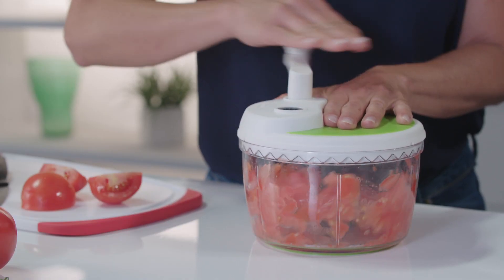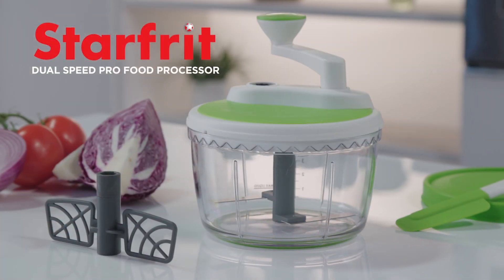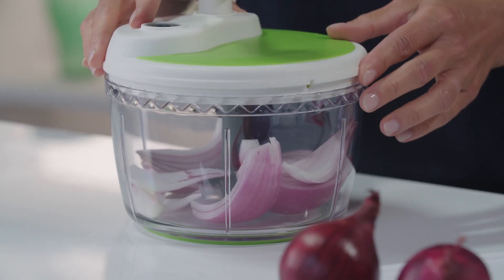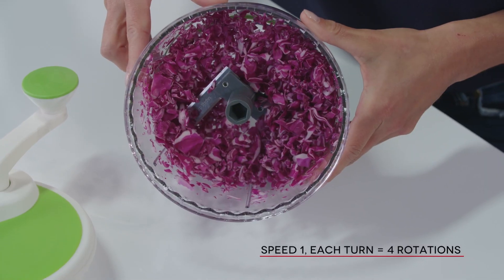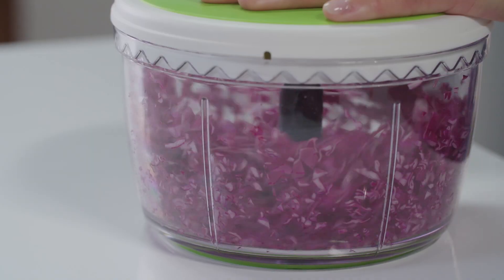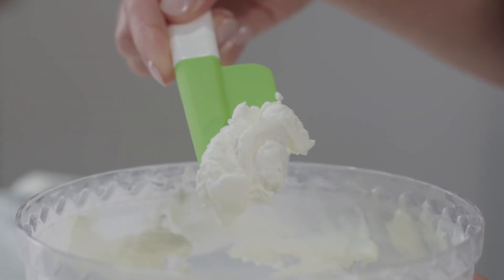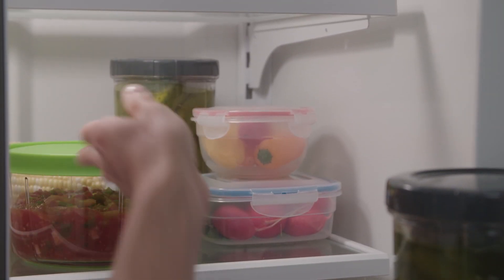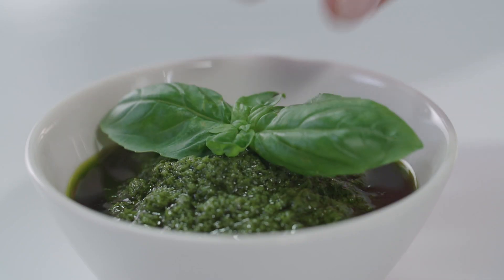Starfrit Pro Food Processor (92900)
To chop or whisk with the turn of the handle, the Starfrit Pro food processor has 2 speeds to help prepare meals quickly.
Practical kitchen tools by Starfrit: the one-stop-shop for all your kitchen needs!